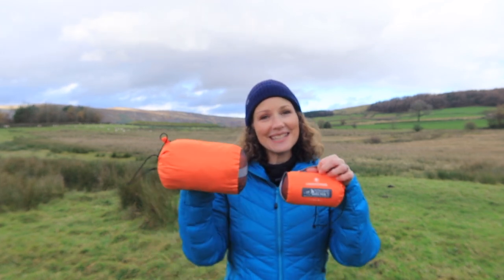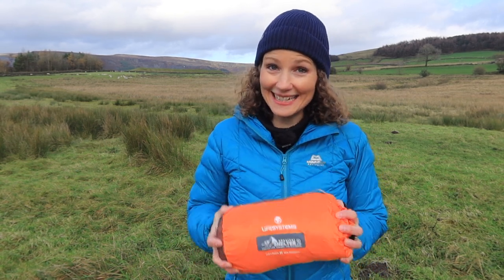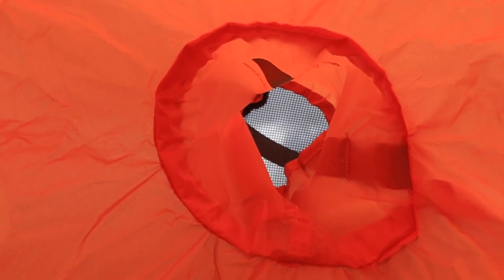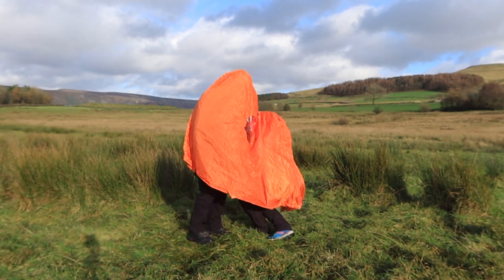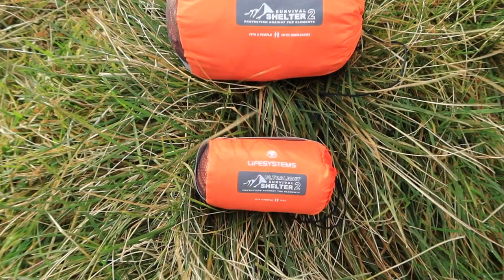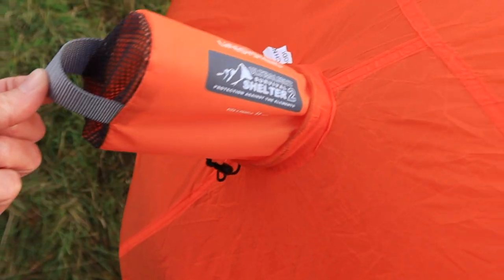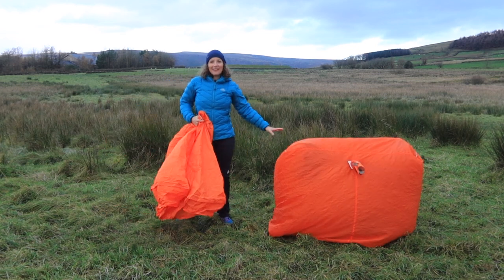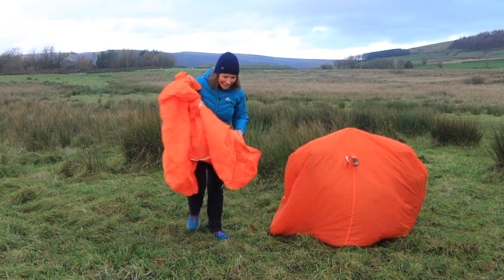LIFESYSTEMS SURVIVAL SHELTER 2 & ULTRALIGHT SURVIVAL SHELTER 2 REVIEW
Here is my honest review of the Lifesystems Survival Shelter 2 & Ultralight Survival Shelter 2. These are the emergency shelters I take out with me when hiking. I hope this video is helpful if it is something you are interested in purchasing, or if you are wondering if it will be suitable for you.

Survival Shelter 2
*Designed for 2 people
*Tough PU coated fabric with a window and air-vent
*5000mm hydrostatic head and fully taped seams
*Reflective top-strips and waterproof seating panels
*Integral stuff sack with draw-cord closure
*345g | Packed: 20 x 10 x 10cm | Unpacked: 140 x 90 x 45cm
*£29.99 (From Lifesystems website - November 2020)

Ultralight Survival Shelter 2
*Ultra-lightweight design
*20D siliconised nylon fabric with an air-vent
*5000mm hydrostatic head
*Reflective strips and waterproof seating panels
*Integral stuff sack
*215g | Packed: 14 x 7.5 x 7.5cm | Unpacked: 140 x 90 x 45cm
*£64.99 (From Lifesystems website - November 2020)

Mary 💚